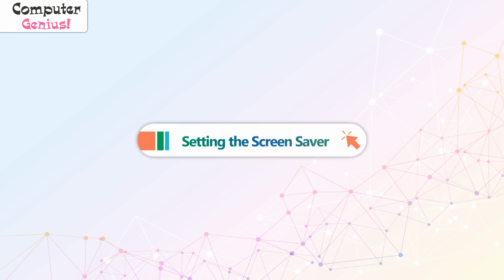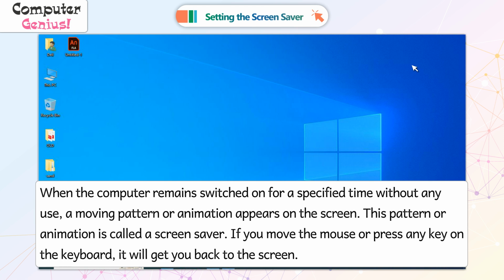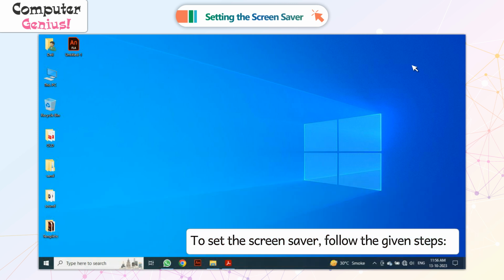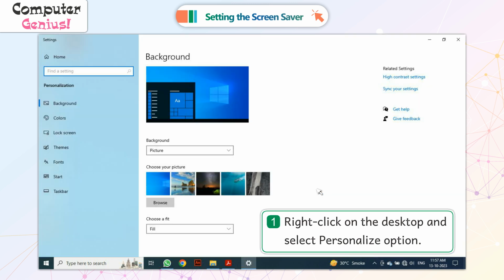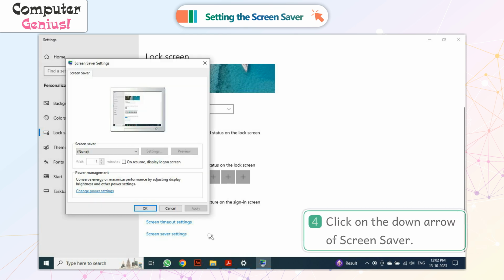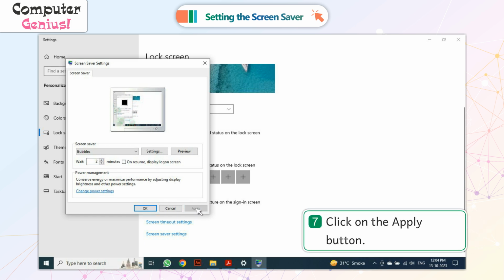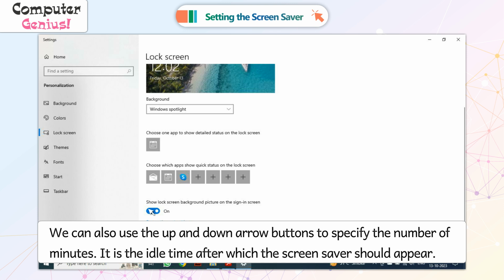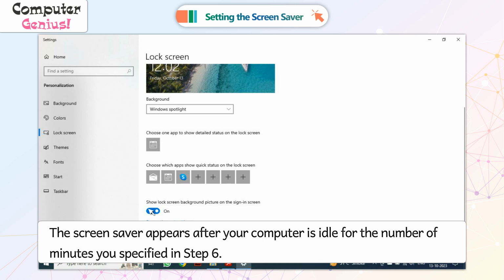Setting the Screen Saver |𝐂𝐡 01|Computer Genius|𝐂𝐥𝐚𝐬𝐬 𝟎3